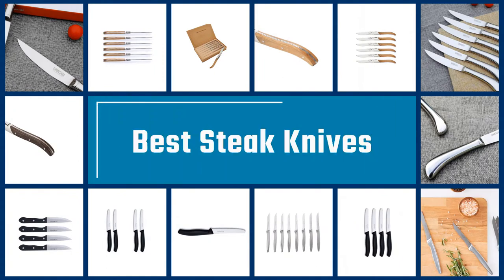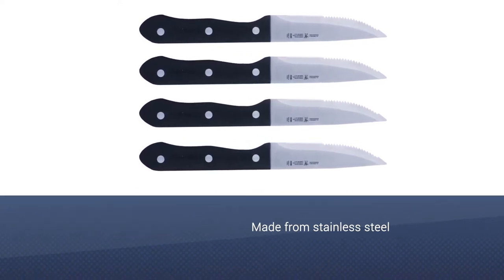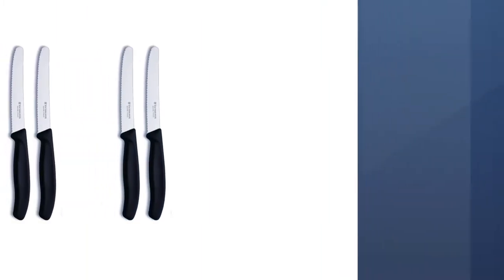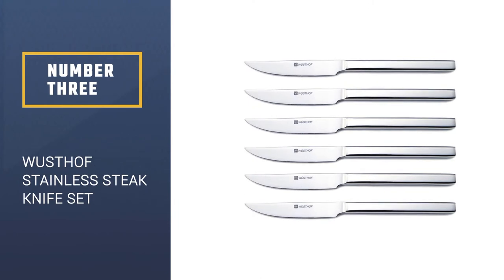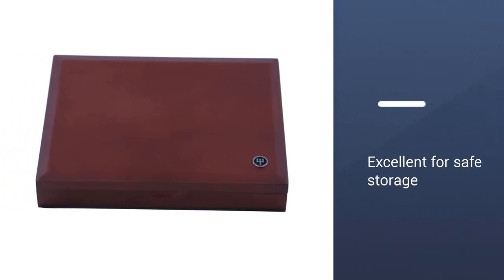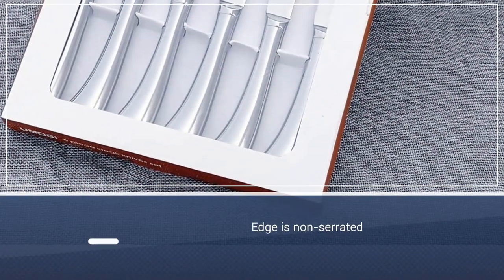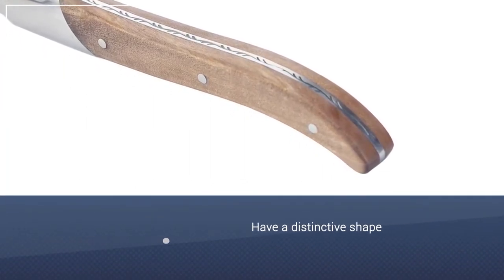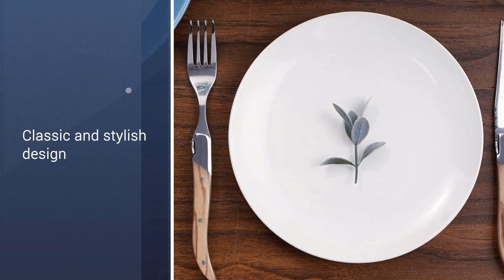Top 5 Best Steak Knives Review in 2023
Here is the list of five best steak knives:
1. J.A. Henckels Steak Knife
2. Victorinox Swiss Swiss Steak Knife
3. Wusthof Stainless Steak Knife Set
4. UMOGI Stainless Steak Knives
5. FLYINGCOLORS Laguiole Steak Knife Set

🕕Timestamps🕕
0:43 - Introduction
0:50 - J.A. Henckels Steak Knife
1:30 - Victorinox Swiss Swiss Steak Knife
2:12 - Wusthof Stainless Steak Knife Set
2:52 - UMOGI Stainless Steak Knives
3:33 - FLYINGCOLORS Laguiole Steak Knife Set

🤨 What is a steak knife?
A steak knife is a sharp table knife, used for cutting steak.